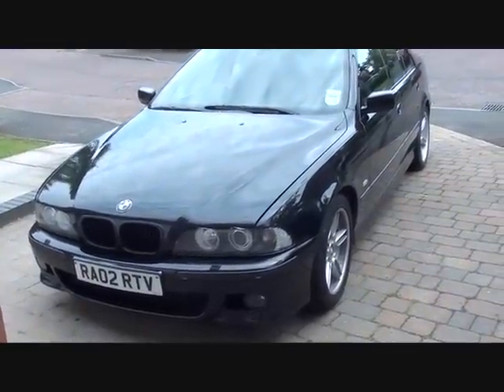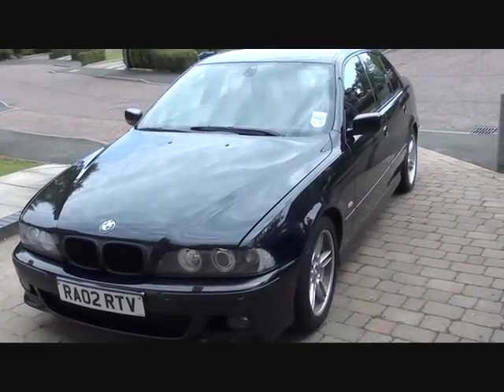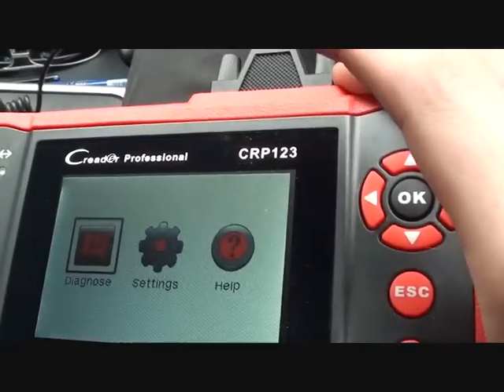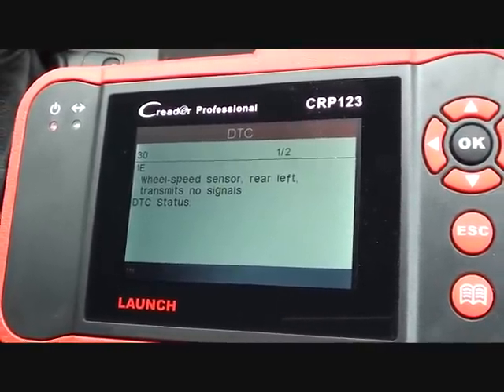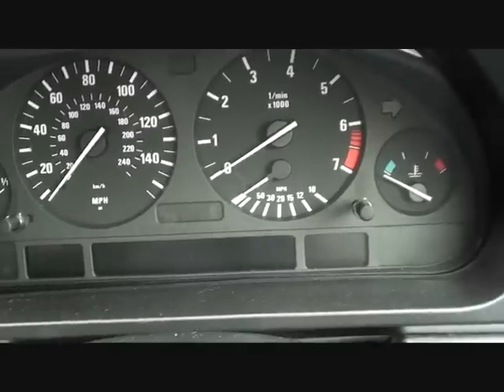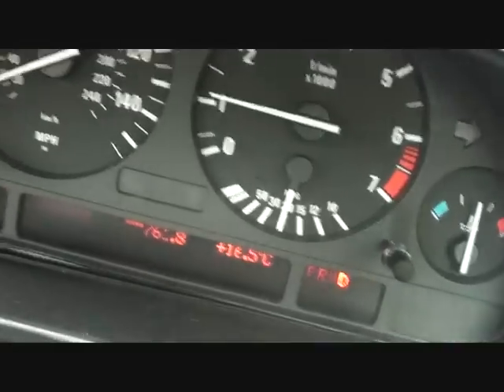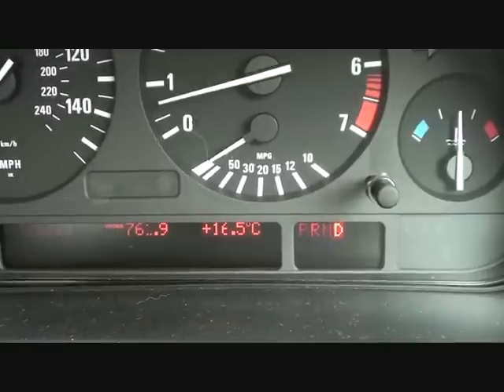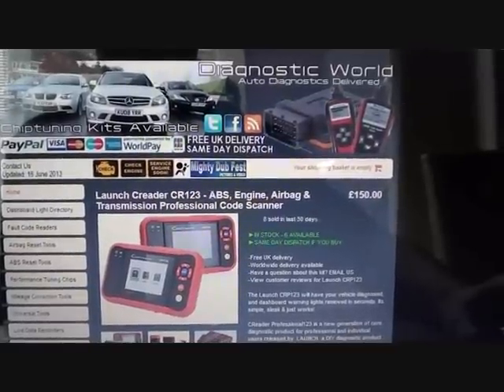BMW E39 5 Series ABS Problem - How To Fix Using Launch CRP123 Diagnostic Reset Tool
The CRP123 has been replaced with the iCarsoft CR Pro which is available

Camera 1
Camera 2
Camera 3
Gimbal 1
Gimbal 2
Tablet for Drone
Memory Cards
Video Editing Software 1
Video Editing Software 2
Mini Tripod
Travel Bag
On The Go Treats
On The Go Drinks